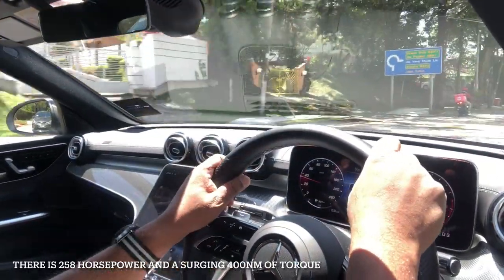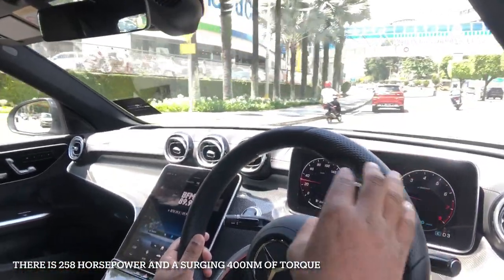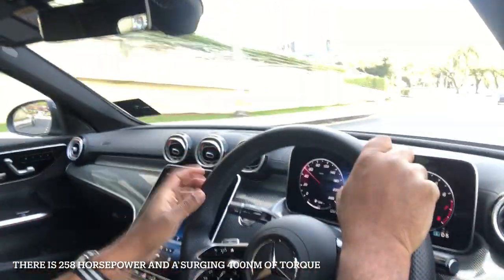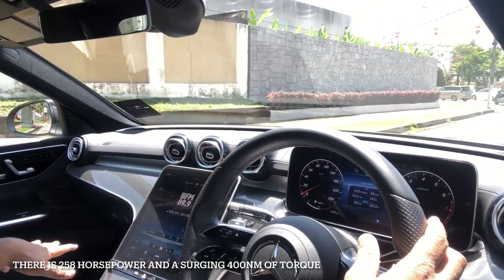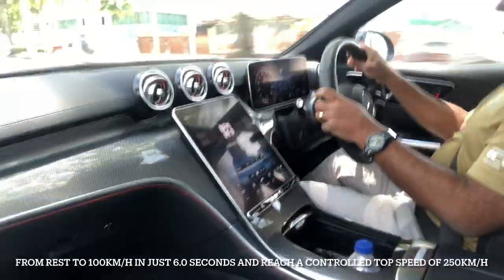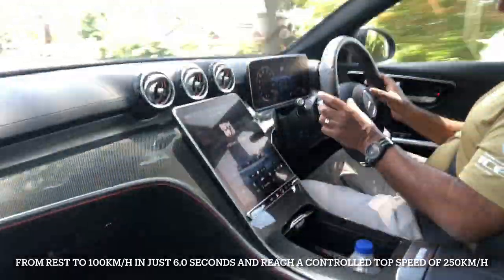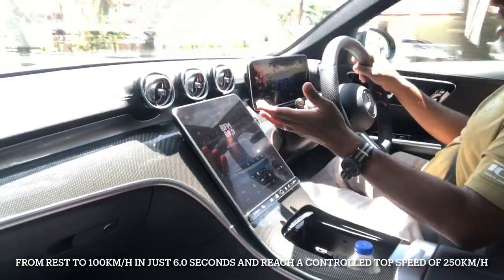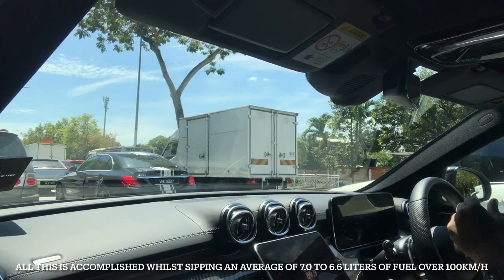Mercedes Benz C 300 AMG Line Test Drive Impression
In 2022 an all new C-Class, was launched in Malaysia in two variants. The must have C 200 Avantgarde Line with a 1,496cc fuel sipping turbocharged engine that delivers a decent 204 horsepower and an impressive 300Nm of torque from a low 1,800 rpm.

Then there is the C 300 AMG Line with a 1,999cc turbocharged engine working with a mild hybrid system in the background to deliver an impressive 258 horsepower and a surging 400Nm of torque.

Yes, this engine will push you fast forward if you ‘click’ sports mode and slam the accelerator pedal. It will get you from rest to 100km/h in just 6.0 seconds and reach a controlled top speed of 250km/h.

All this is accomplished whilst sipping an average of 7.0 to 6.6 liters of fuel over 100km/h. Yes, this is what EQ from Mercedes-Benz does for its owners. Keep fuel consumption low and still provide excitement behind the wheel.